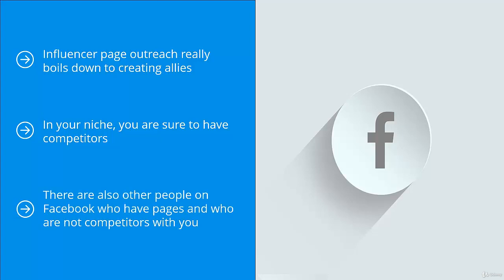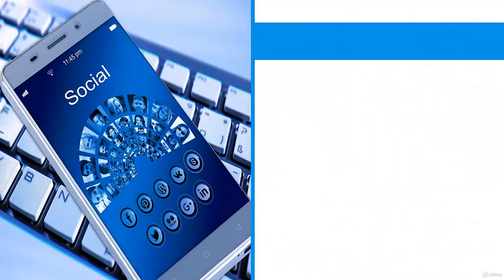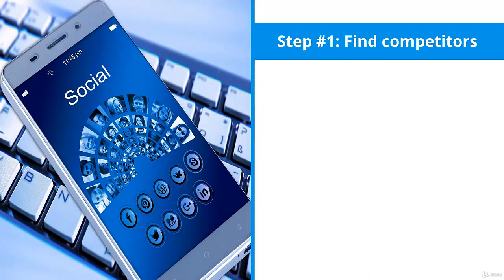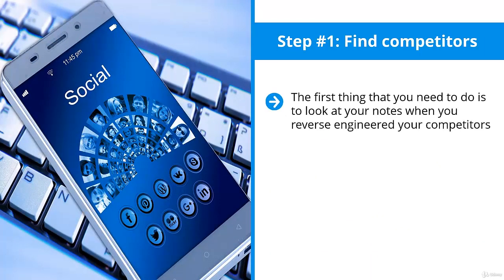31 Influencer Page Outreach